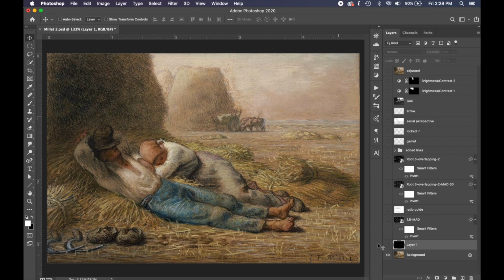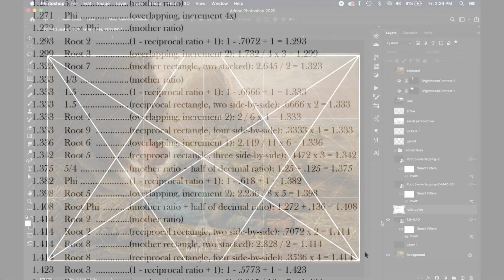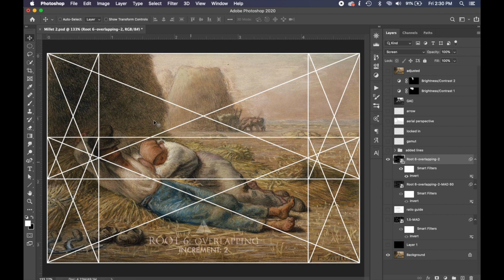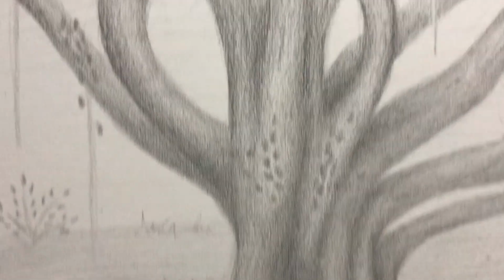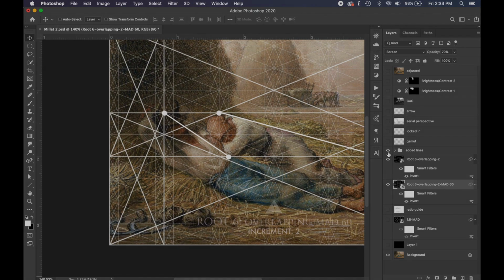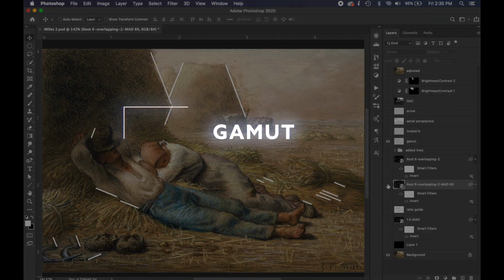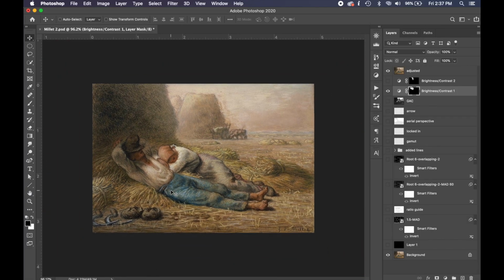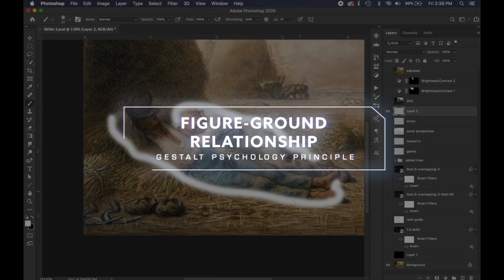Jean-François Millet ANALYZED PAINTING - Composition and Design Techniques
Welcome back and thanks for checking out this analysis of Millet, another master painter! He used dynamic symmetry, design and composition techniques just like the other masters. Let's dig deeper and find out which ones we can learn from!

Topics Covered:
Millet
Master Painter
Design techniques
Gestalt psychology
Dynamic Symmetry
Impressionism